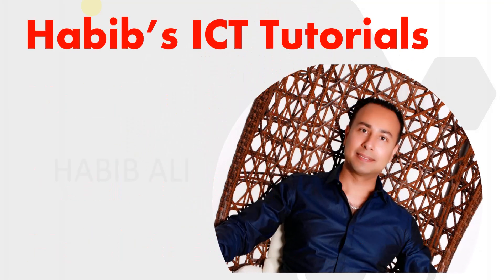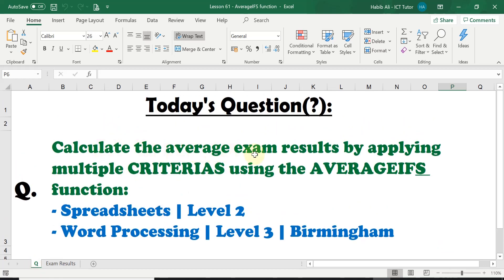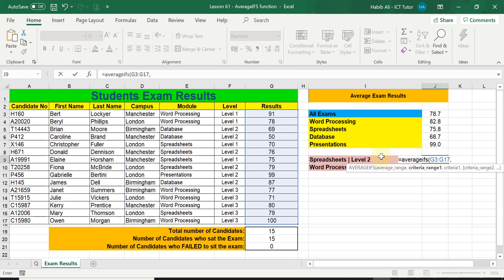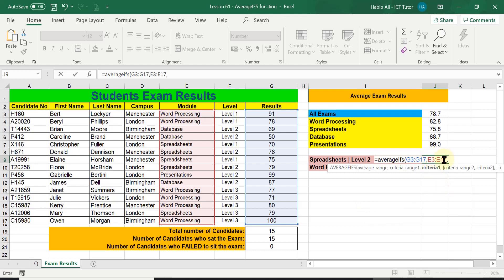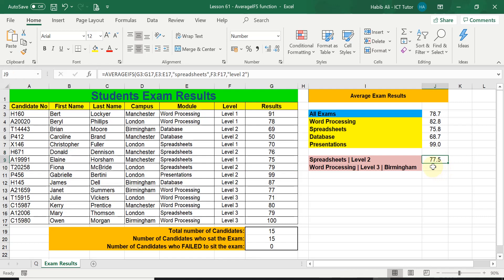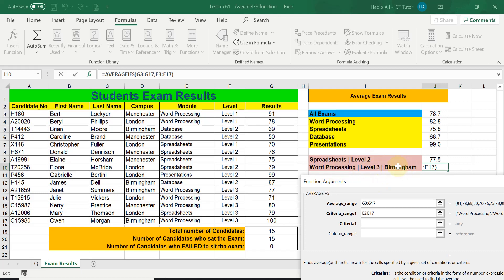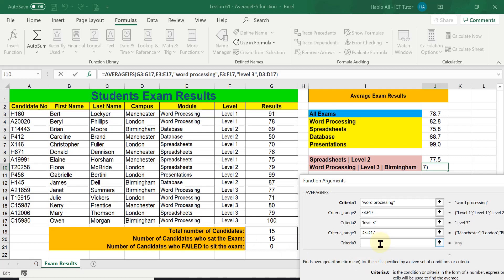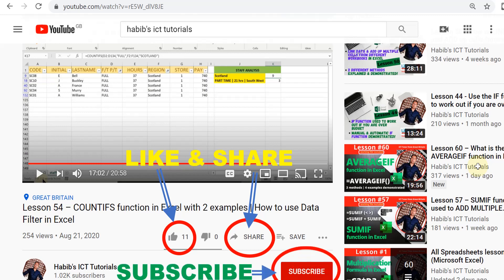Lesson 61: AVERAGEIFS function in Excel | Find the average value by using many criterias in excel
In this lesson, I’m going to be showing you how to:
- Use the AVERAGEIFS function to work out the average results by using criteria’s from multiple columns